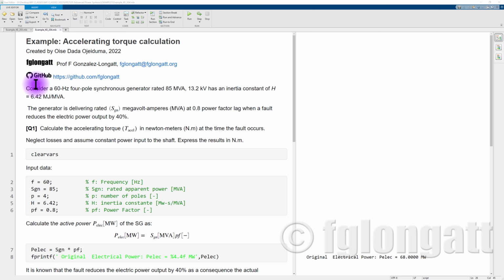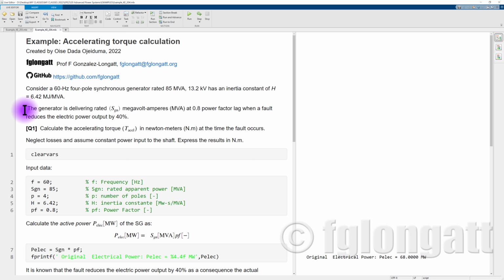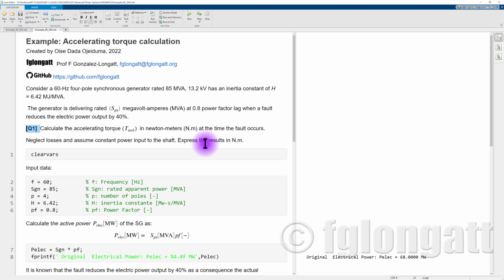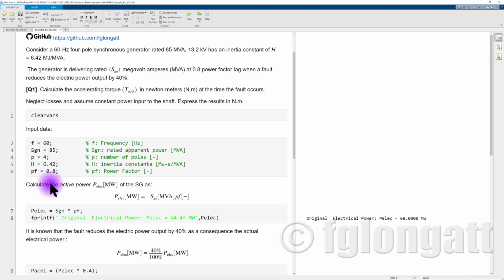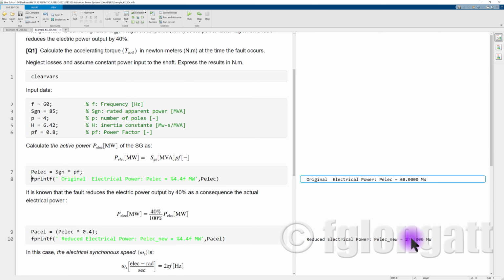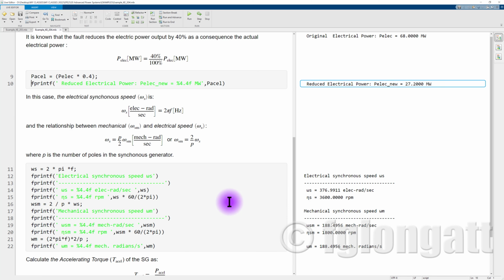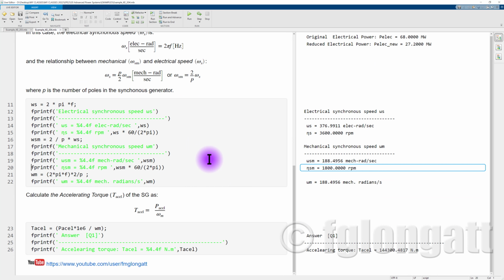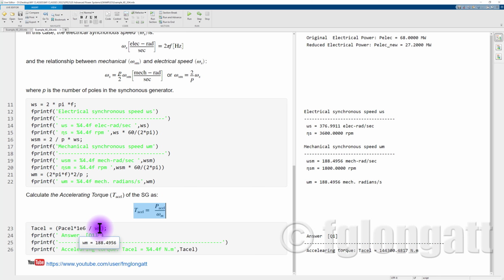Example of accelerating torque calculation -Example_KE_204.mlx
Example: Accelerating torque calculation
Created by Oise Dada Ojeiduma, 2022
Source: -Example_KE_204.mlx

Consider a 60-Hz four-pole synchronous generator rated 85 MVA, 13.2 kV has an inertia constant of H = 6.42 MJ/MVA.
 The generator is delivering rated megavolt-amperes (MVA) at 0.8 power factor lag when a fault reduces the electric power output by 40%.
[Q1]  Calculate the accelerating torque ()  in newton-meters (N.m) at the time the fault occurs.
Neglect losses and assume constant power input to the shaft. Express the results in N.m.